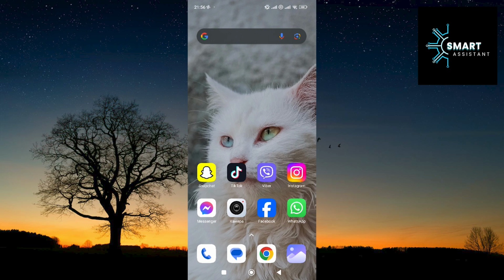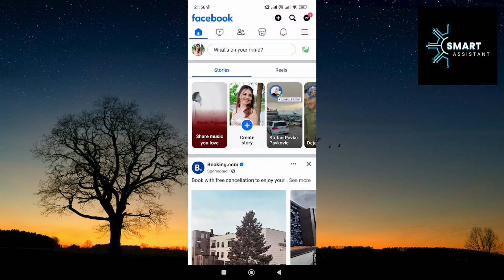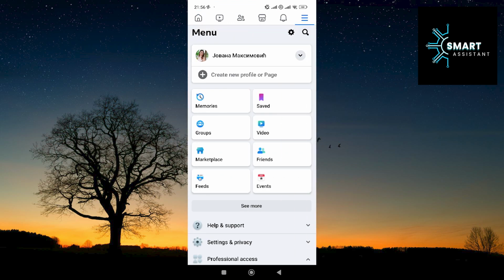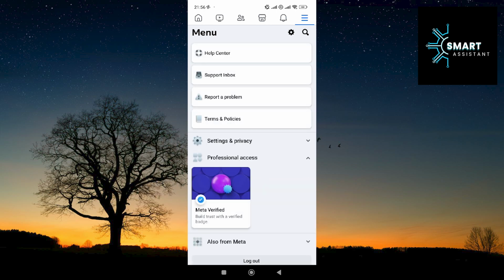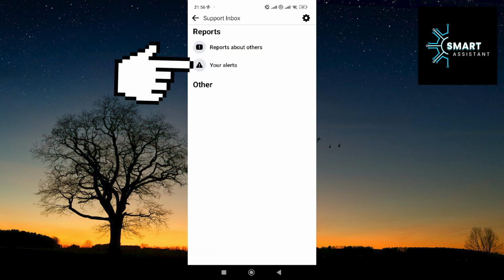How to Check if you Have Violated Facebook Rules!??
In this tutorial, I will show you how to check if you have violated the rules on Facebook.